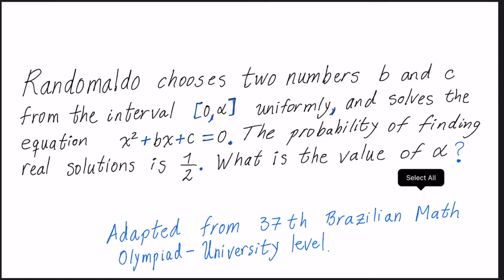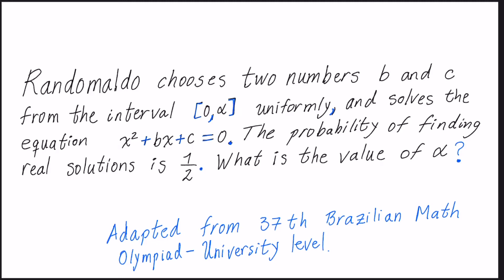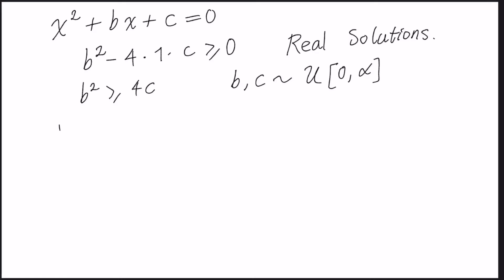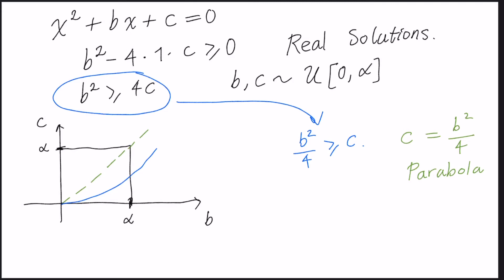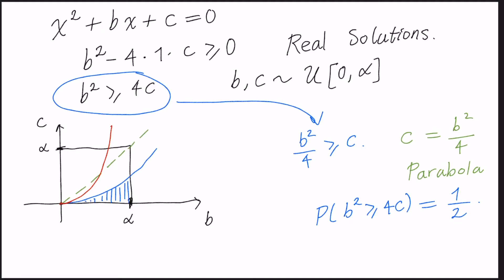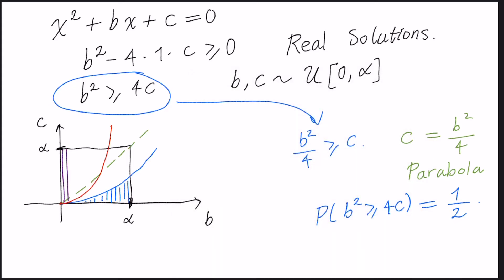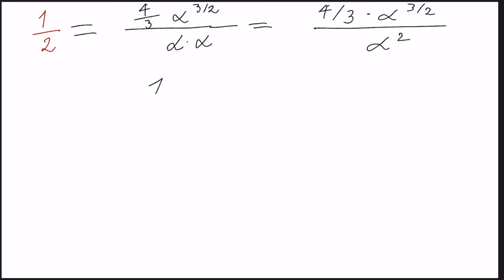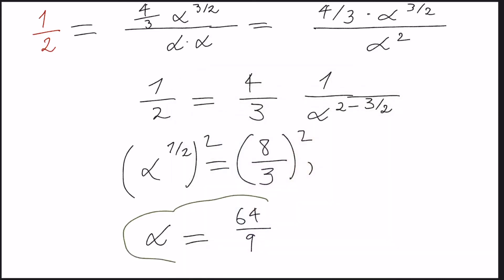Brazilian Math Olympiad Probability Problem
Here you will see how to solve a problem from the Brazilian Math Olympiad of mathematics that mixes algebra, calculus, and probability. In one part of the video, we shaded one area and calculated its value, can you explain why it is not relevant which portion of the area we need to shade?